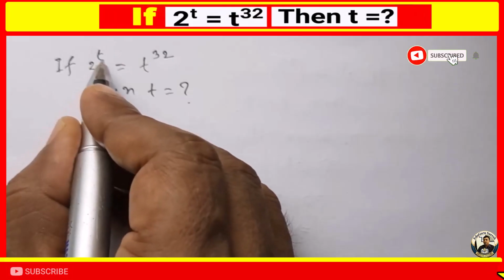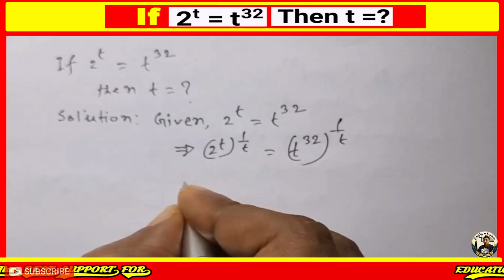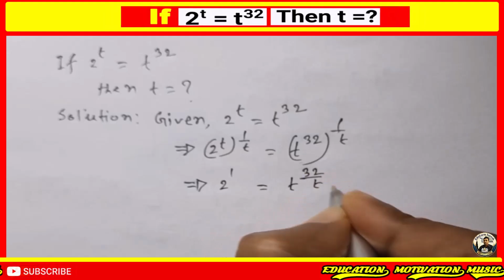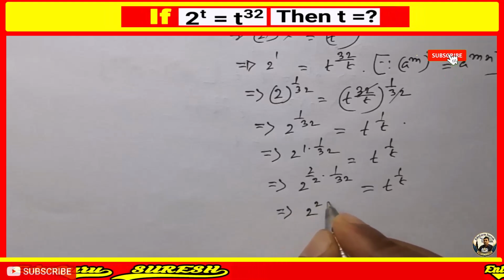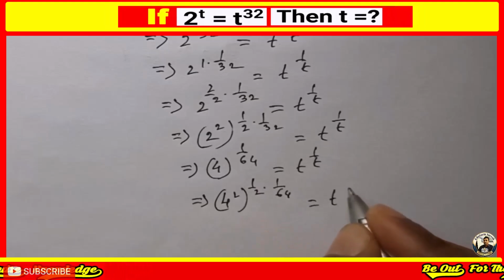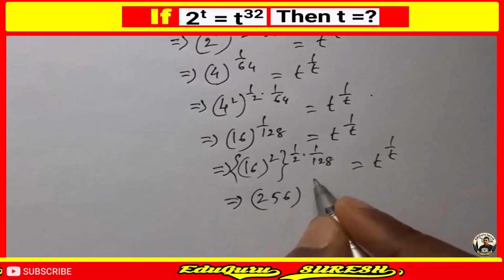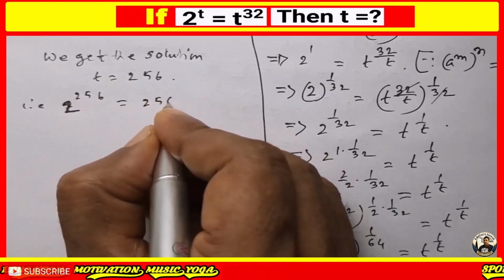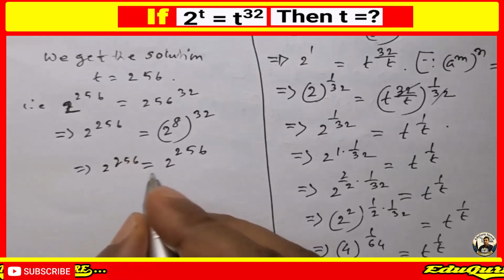Solve Tricky Maths Question | Solve for t when 2^t = t^32 algebra @edugurusuresh​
In this exciting mathematics tutorial, we dive deep into a fascinating algebraic equation:

👉 2^t = t^32 then t= ?

At first glance, this problem may look impossible to solve, but with the right mathematical thinking and smart algebraic techniques, the solution becomes much clearer! In this video, you will learn step-by-step methods to solve tricky exponential equations in an easy and understandable way.

Whether you are a school student, college learner, competitive exam aspirant, or simply someone who loves mathematics puzzles, this video will sharpen your problem-solving skills and help you think logically in algebra.

📘 What You Will Learn in This Video:
✔️ How to approach tricky algebraic equations
✔️ Understanding exponential expressions
✔️ Smart substitution and simplification techniques
✔️ Logical methods to solve higher power equations
✔️ Tips for solving Olympiad and competitive maths questions
✔️ Faster problem-solving strategies for exams

This maths problem is excellent practice for students preparing for:
🎯 SSC Exams
🎯 HSC Exams
🎯 Board Exams
🎯 Olympiad Mathematics
🎯 IIT-JEE Foundation
🎯 Competitive Exams
🎯 General Algebra Practice

Many students struggle with exponential equations because they often require creative thinking instead of direct formulas. In this lesson, @EDUGURUSURESH explains the complete process in a simple and beginner-friendly manner so that anyone can follow along easily.

🧠 Why You Should Watch This Video:
✨ Improve your algebraic thinking
✨ Learn shortcut solving techniques
✨ Build confidence in mathematics
✨ Practice higher-level reasoning questions
✨ Develop analytical problem-solving skills

If you enjoy challenging maths questions and want to master algebra tricks, this video is perfect for you. Mathematics becomes easy when concepts are explained clearly and logically!

📚 More Topics Covered on This Channel:
➕ Algebra Tricks
➕ Exponential Equations
➕ Trigonometry
➕ Geometry
➕ Arithmetic Shortcuts
➕ Competitive Maths
➕ Logical Reasoning
➕ Puzzle Questions
➕ Quick Calculation Methods

🎓 Learning mathematics is not about memorizing formulas only — it is about understanding patterns and developing logical thinking. This video helps you do exactly that through a fun and challenging equation-solving process.

👇 Try solving this yourself:
What is the value of m if:
2^t = t^32.

Write your answer in the comments before watching the complete explanation!